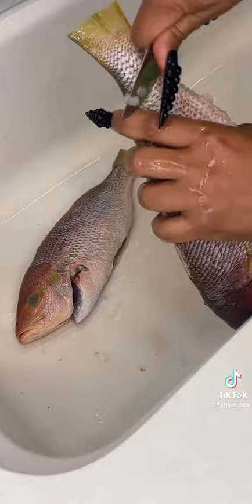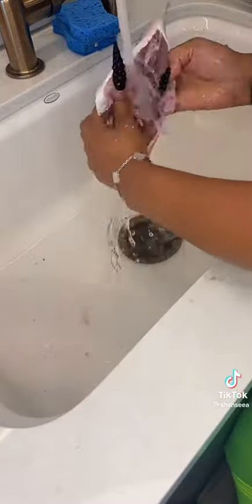Shenseea cooking some Curry Coconut fish! Looks good!